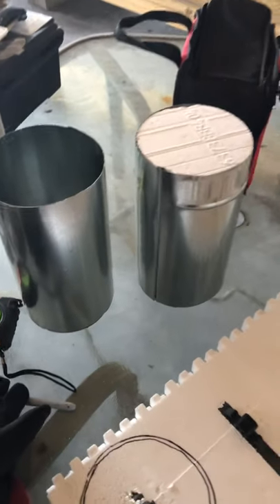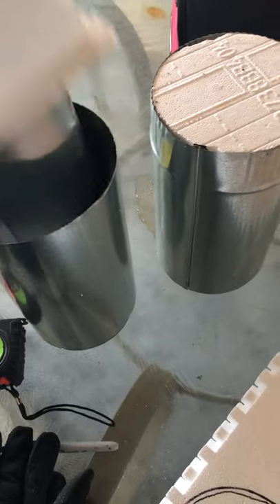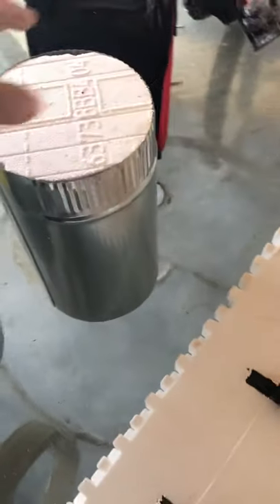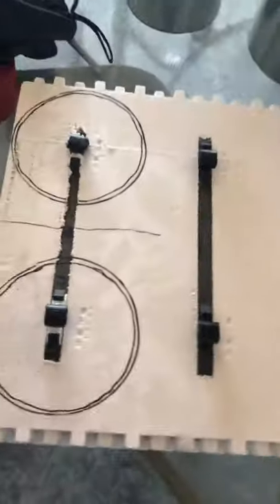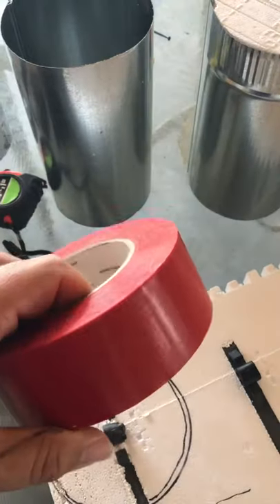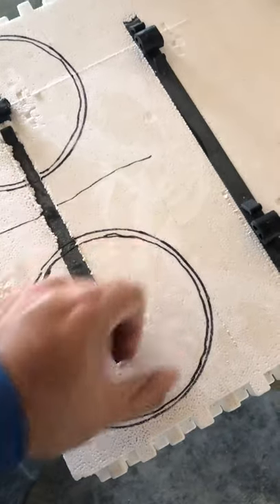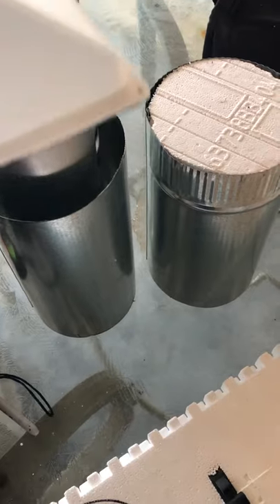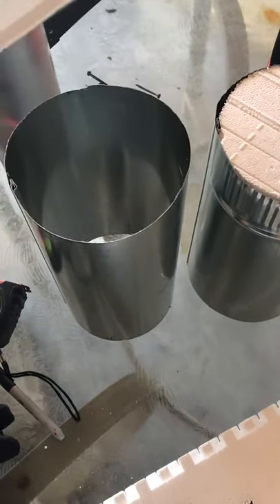ICF Dryer vent pass through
How to make a metal dryer vent pass through that can withstand the concrete pressure for a ICF wall